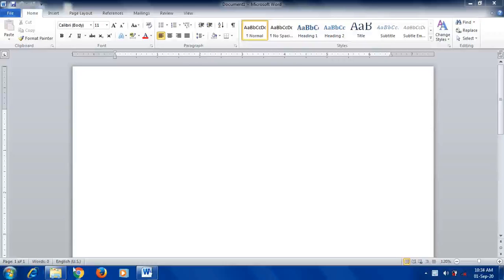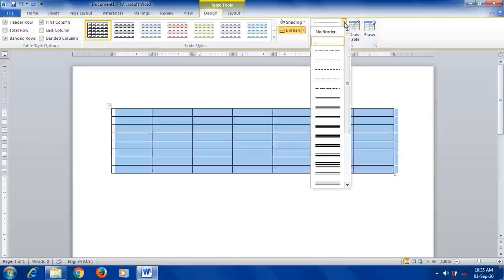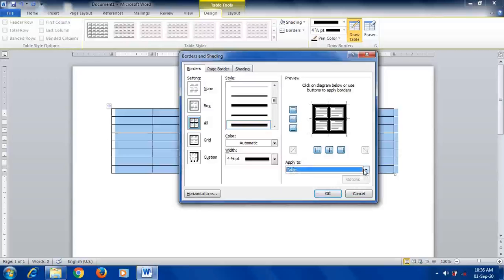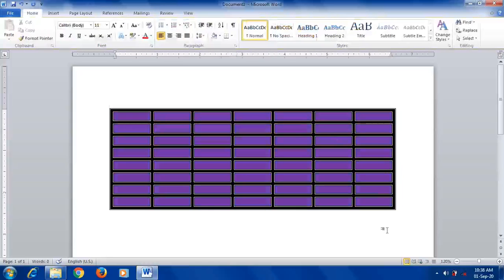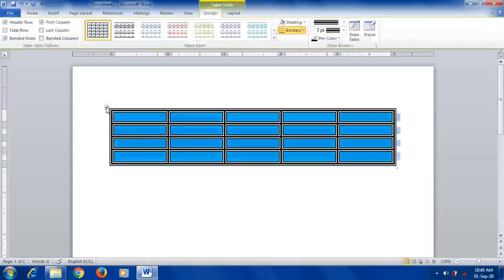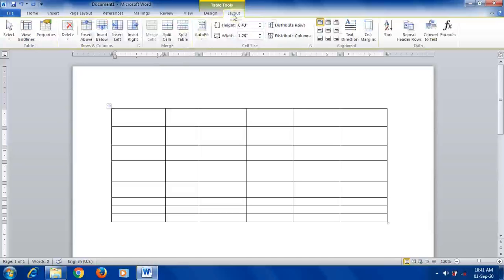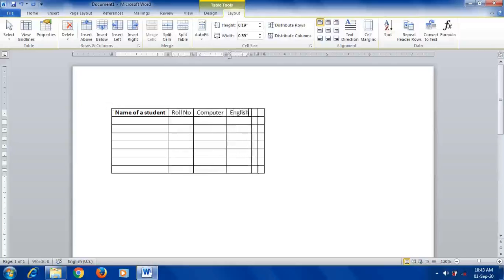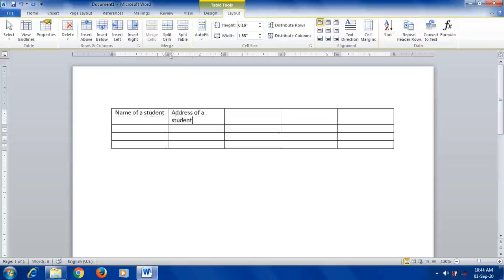ICSE CLASS - VI - Tabular Representation Part - 8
Applying Border and Shading | Resizing Tables